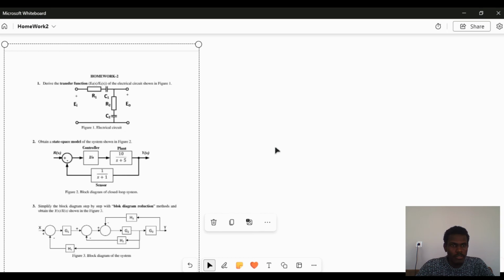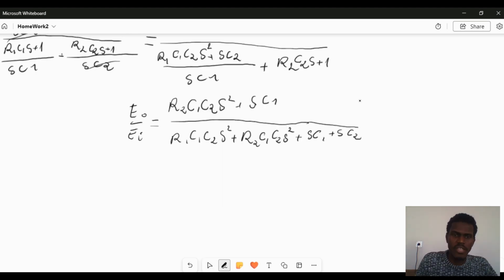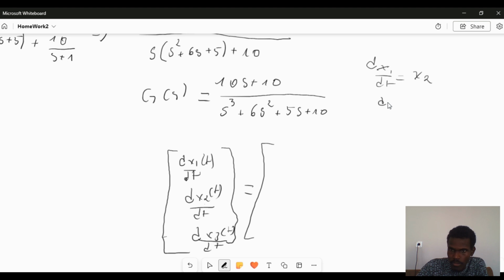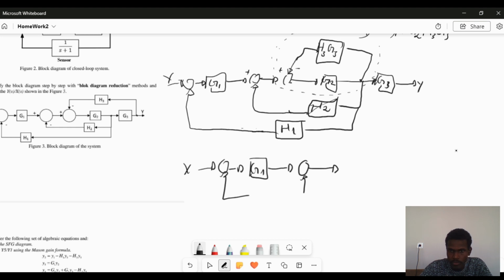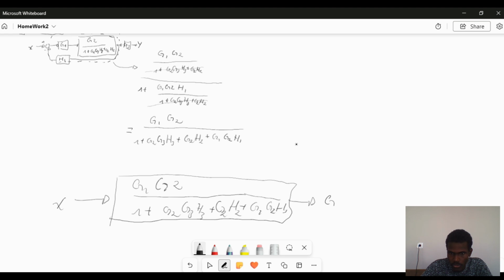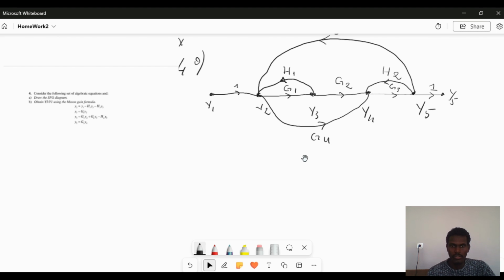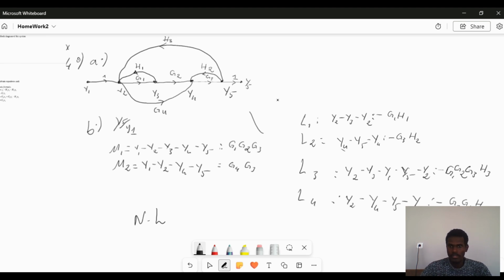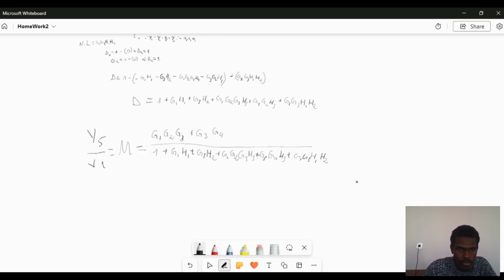HomeWork2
RC,transferFunction, SFG.